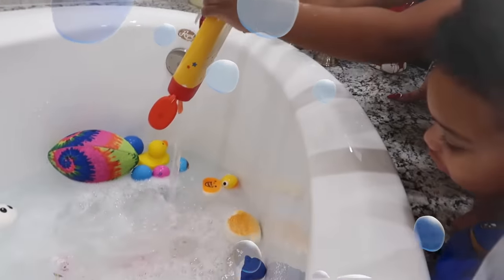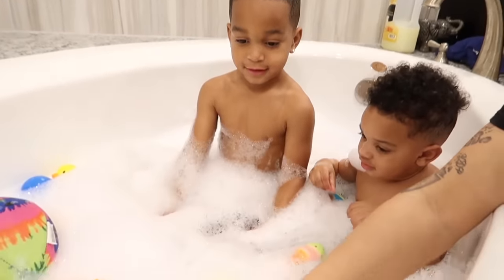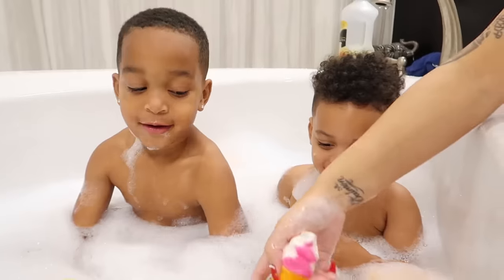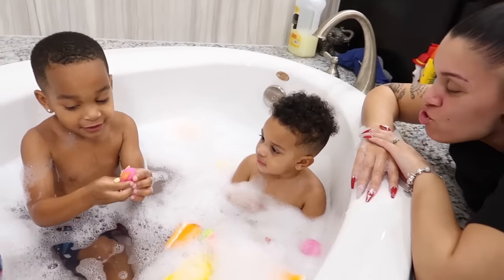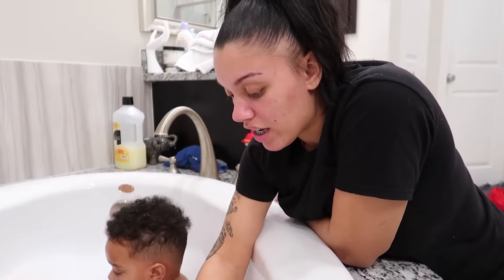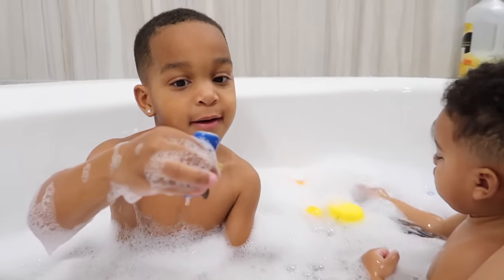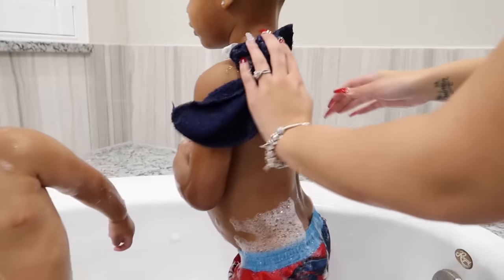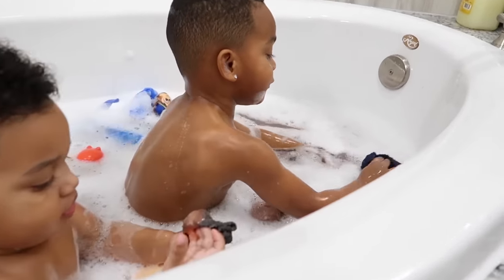The Prince Family Clubhouse BedTime Routine With DJ & Kyrie 🛁